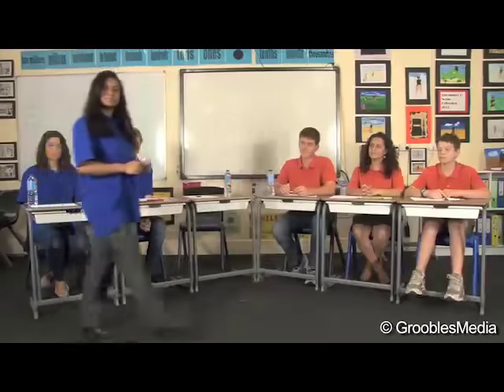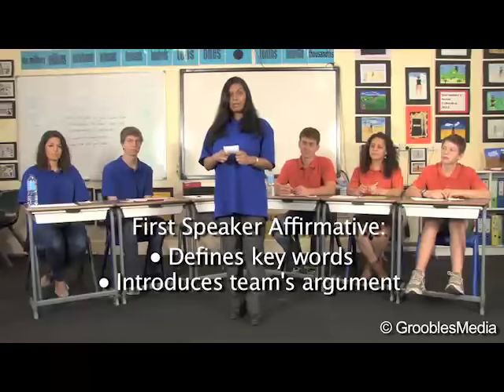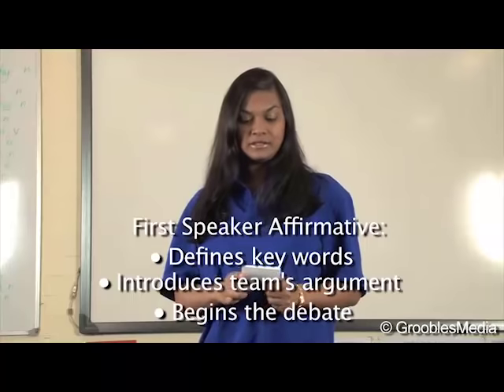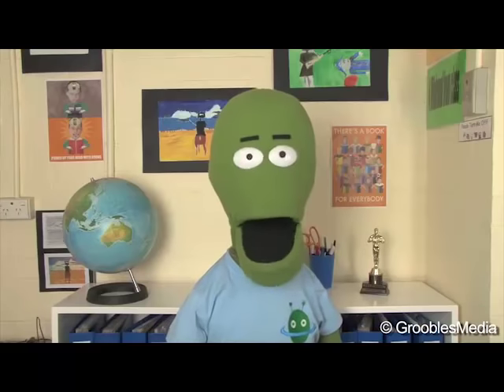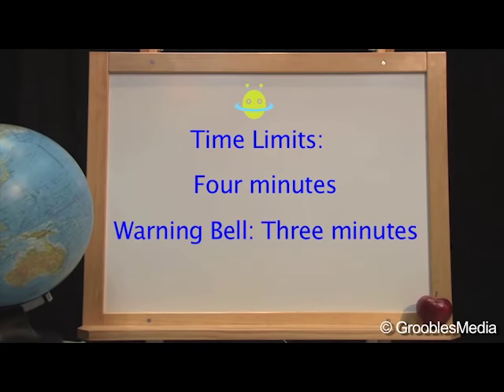How to run a debate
This short video demonstrates how to run a classroom debate and the order and role of each speaker.